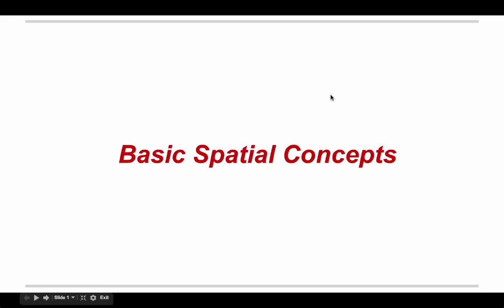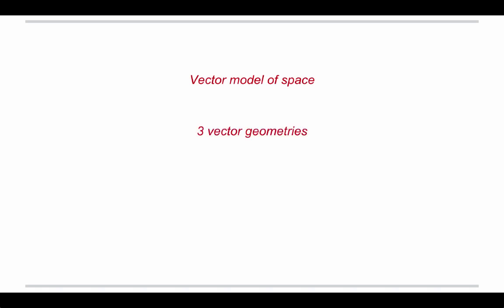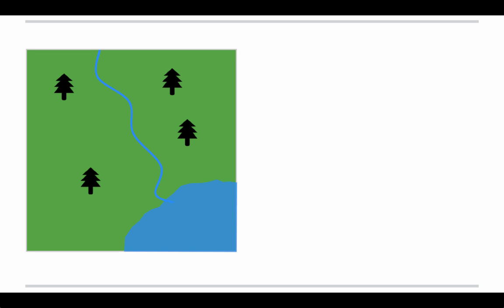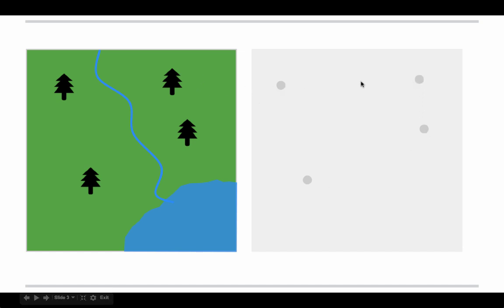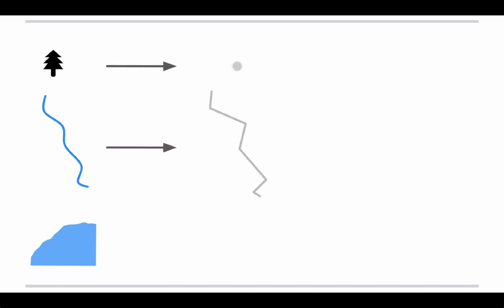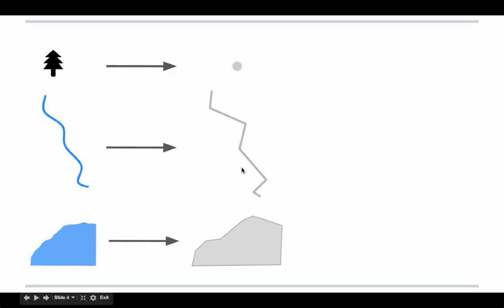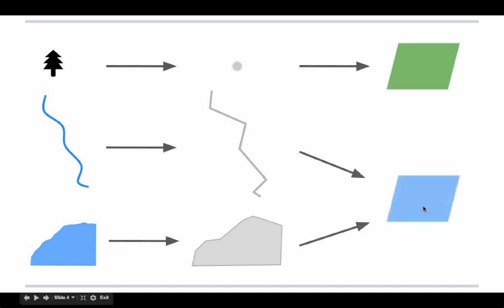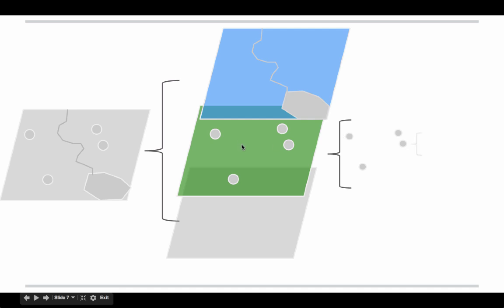02 Basic concepts